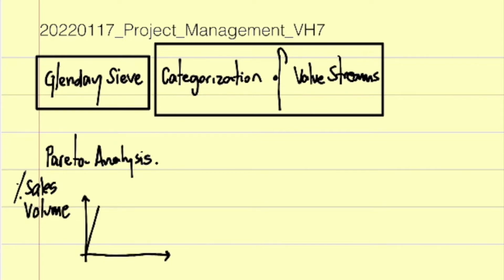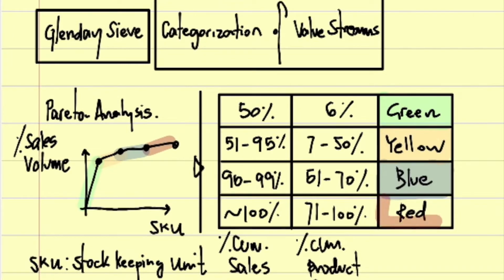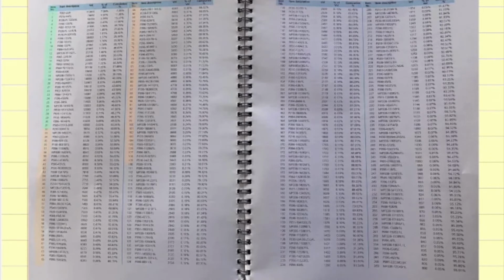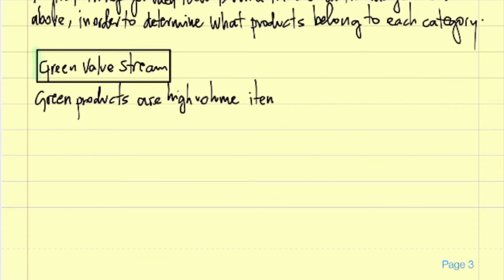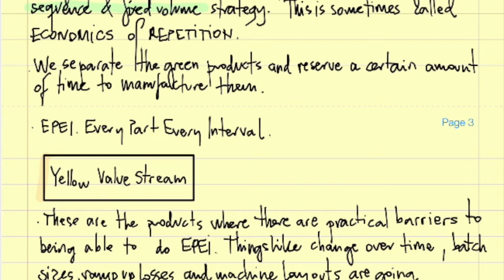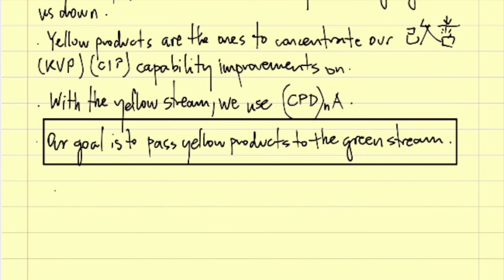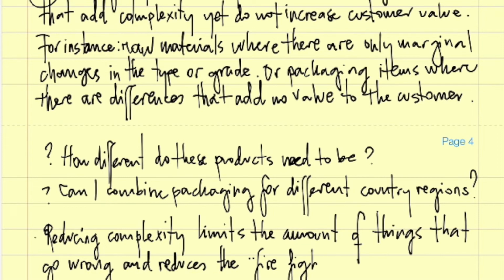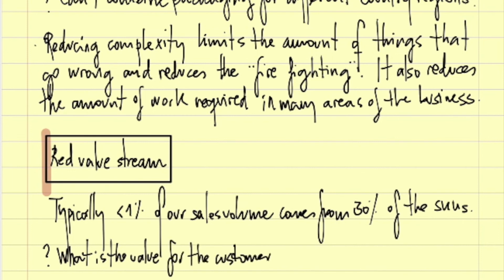08 VH7 WS2021 2022 Project Management